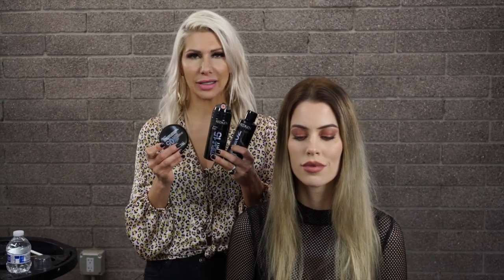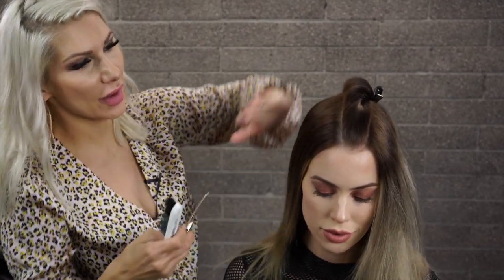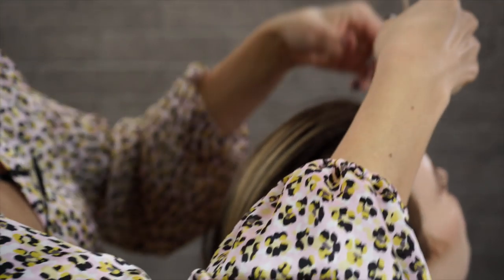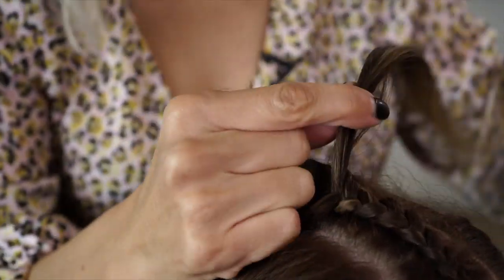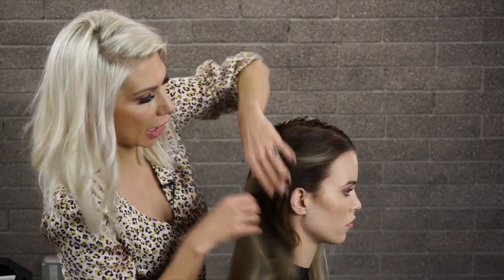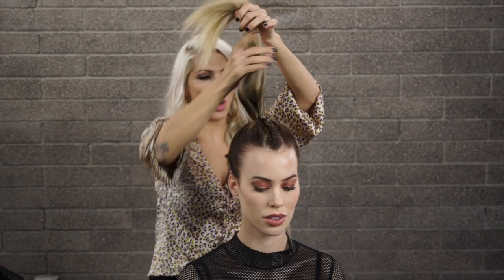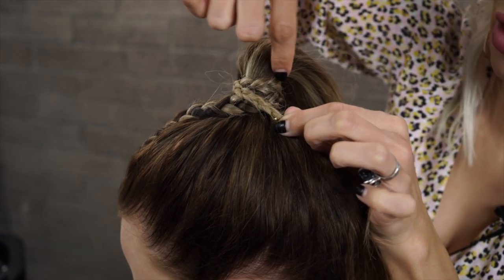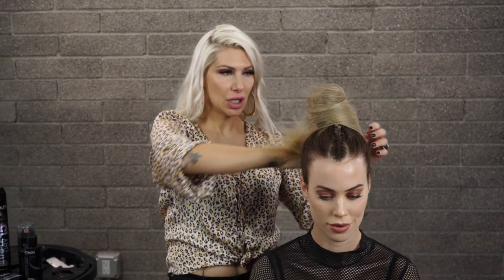Cornrow Pony Tail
In this video I create a Cornrow pony using dry shampoo paste, dry shampoo in a powder form and some dry texture spray. In love!! Check out where you can get all these products with this